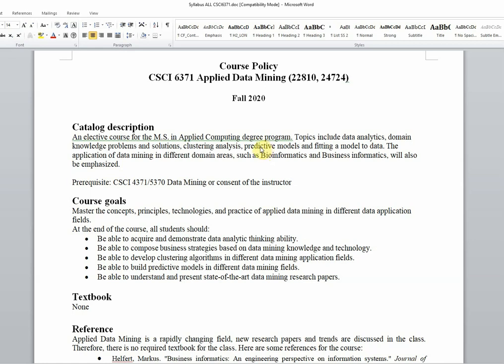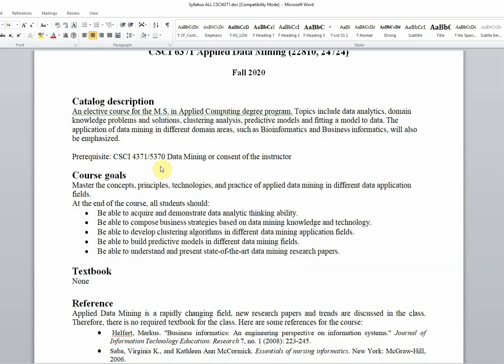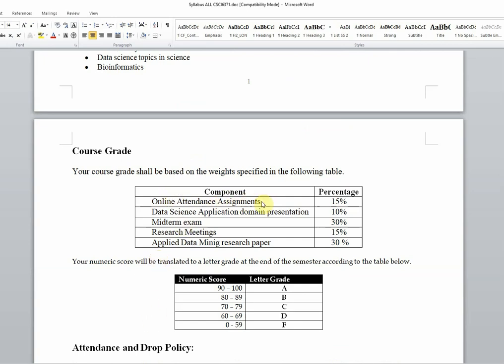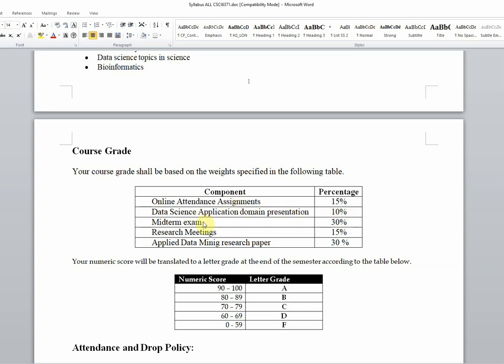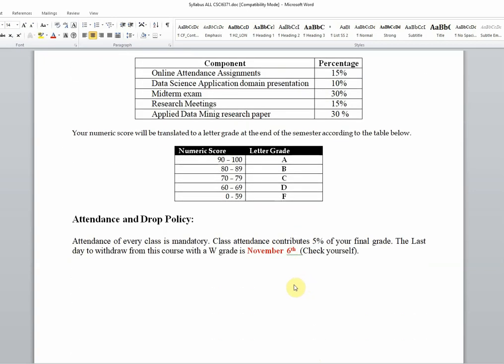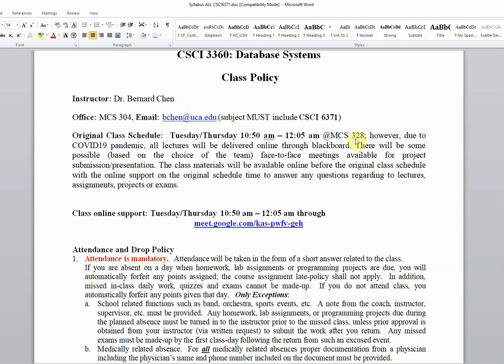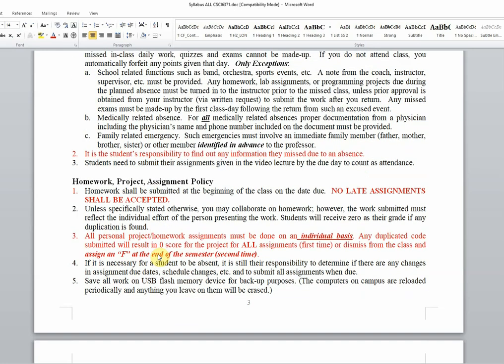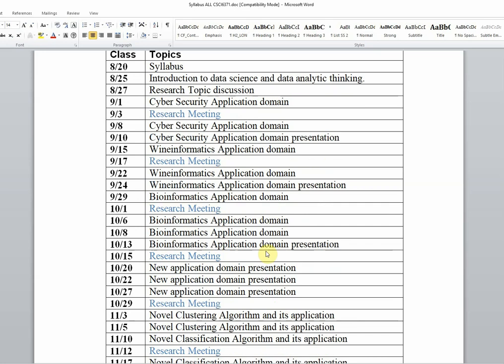CSCI 6371 Class 0 Syllabus